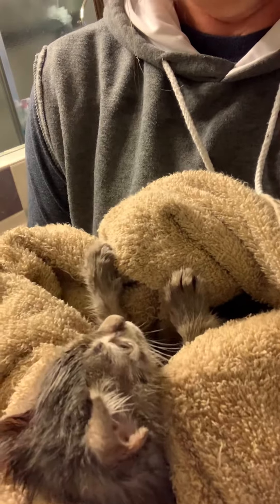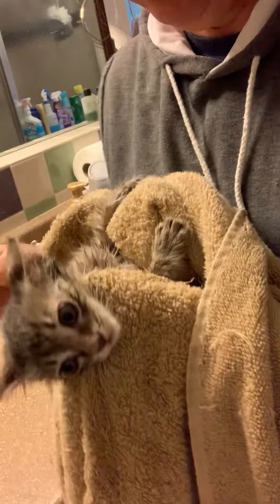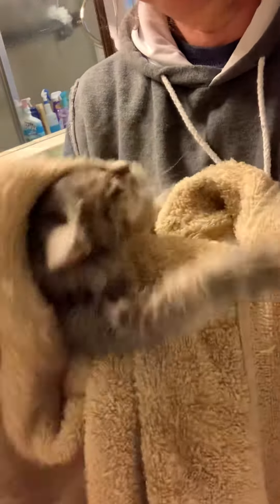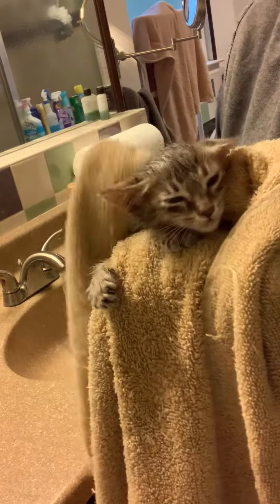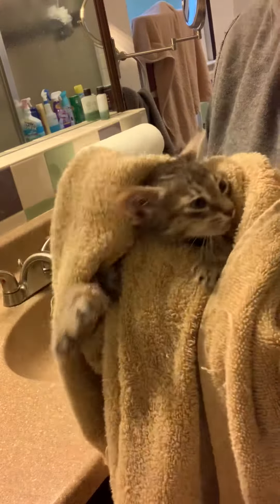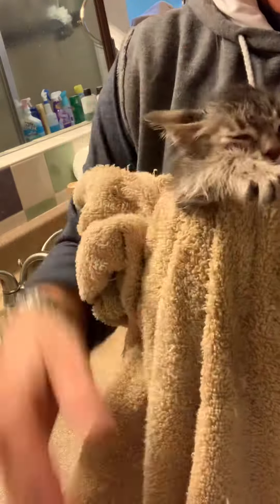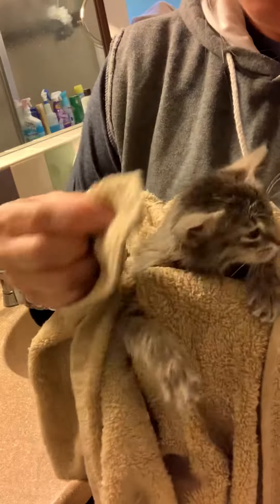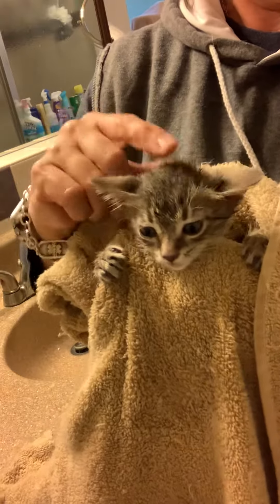Foster kitten2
Clean kitten. What to look for now.